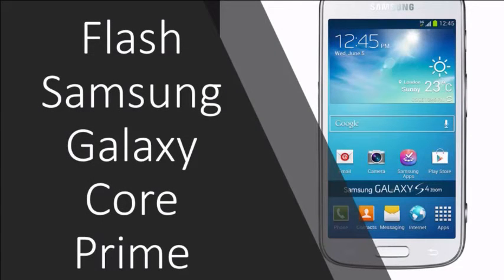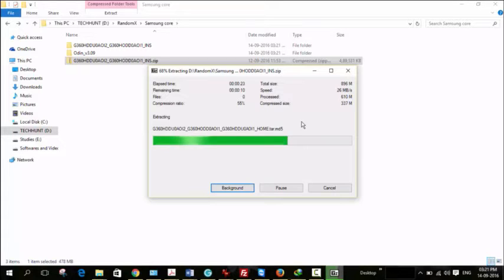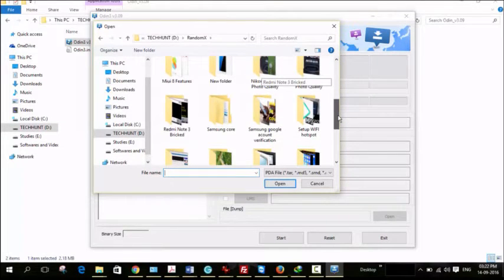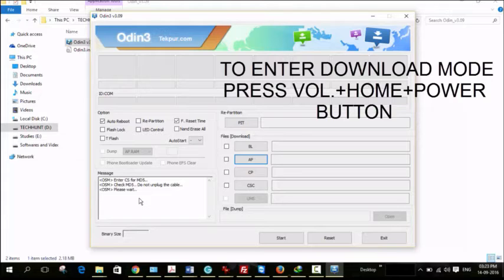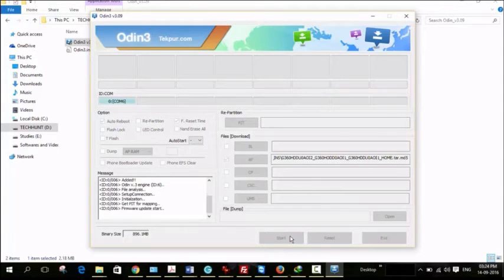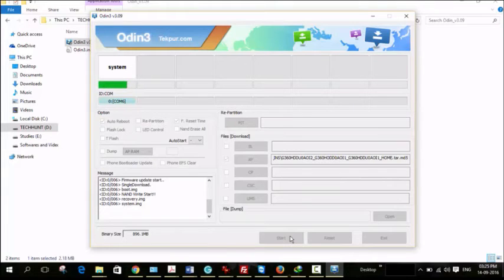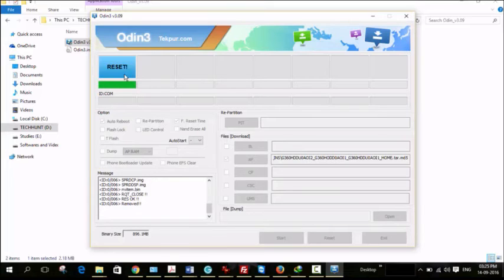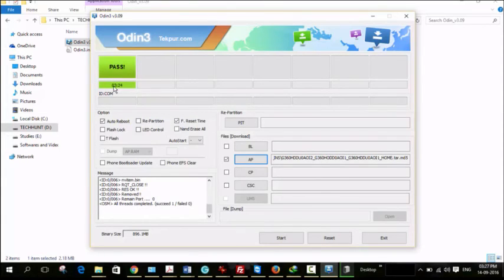How to flash Samsung Galaxy Core Prime?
To view all those links kindly use INTERNET EXPLORER
Hi Viewers in this video you will Learn to to flash Samsung Galaxy Core Prime. This is an EASIEST step by step procedure.